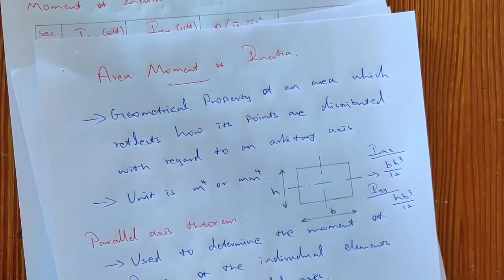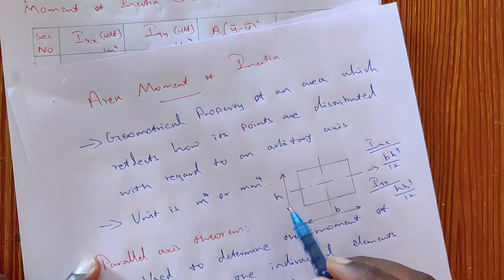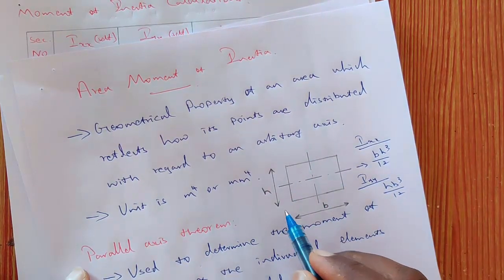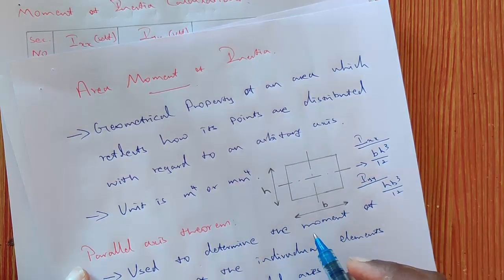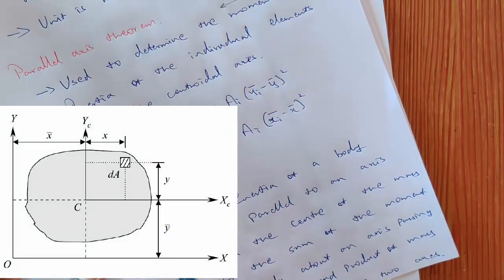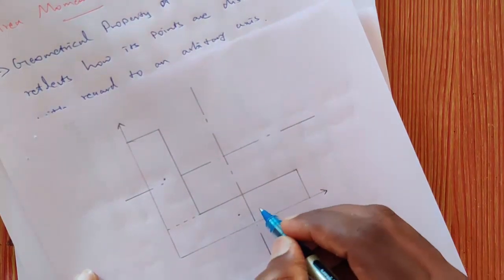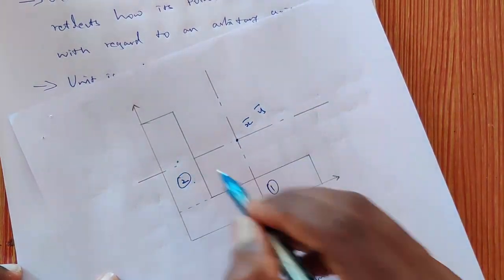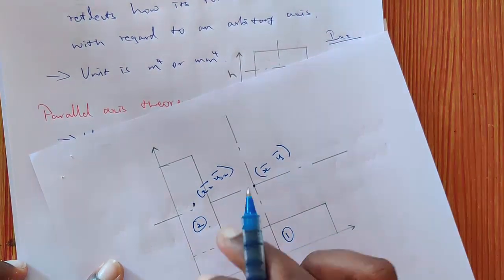Moment of Inertia | Parallel axis theorem for calculating Moment of Inertia of Composite Structures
This video briefs the basics of area moment of inertia and the parallel axis theorem. Also the importance of parallel axis theorem in calculating the  moment of inertia for a composite section is explained.